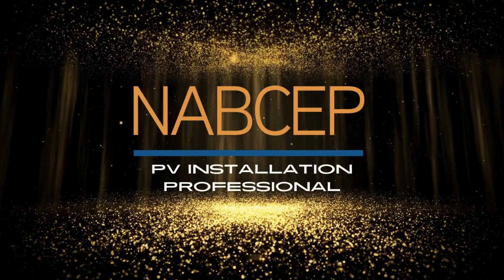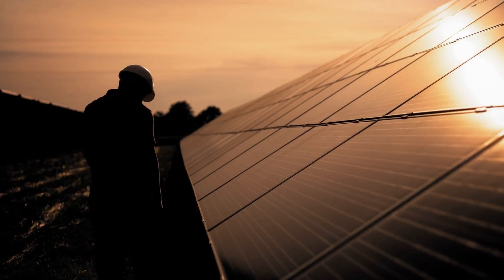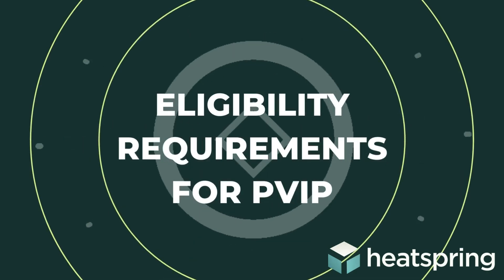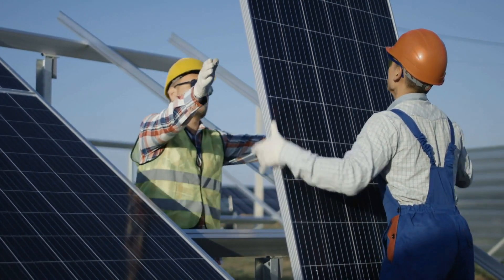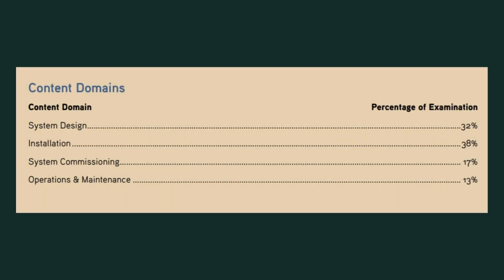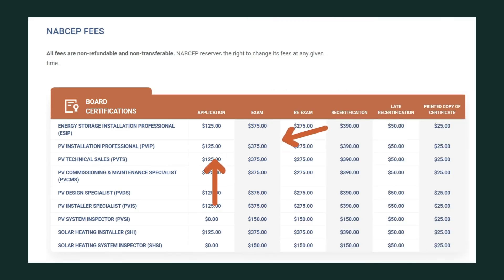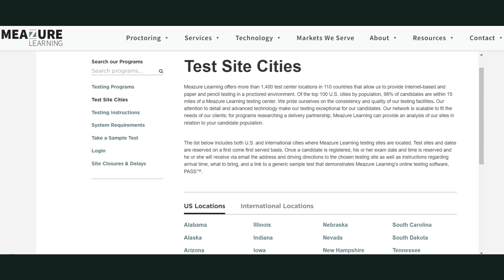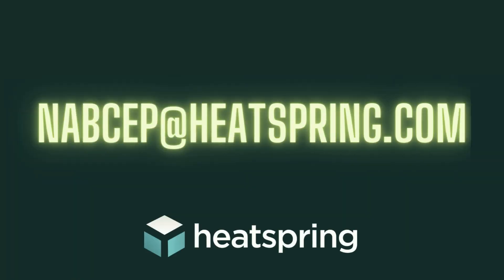Everything You Need To Know: NABCEP PV Installation Professional (PVIP) Solar Certification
In this video, we explain everything you need to know about getting NABCEP PV Installation Professional  (PVIP) Certified, known as the gold standard within the solar industry.

Looking for training? Check out HeatSpring's PV Installation Professional (PVIP) Certification Prep

0:08 What is the PVIP?
1:01 Who is the PVIP for?
1:46 Eligibility Requirements for the PVIP
3:32 How do you demonstrate your solar experience?
4:14 How is the exam created and what's covered?
4:47 How much does the NABCEP PVIP exam cost?
5:21 What can you expect taking the exam?
6:27 What's the scoop on recertification?